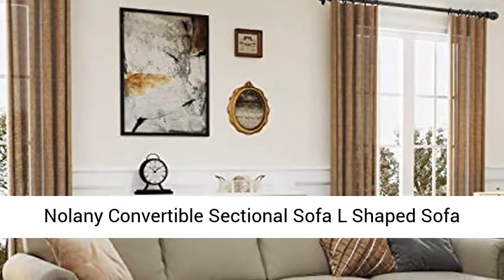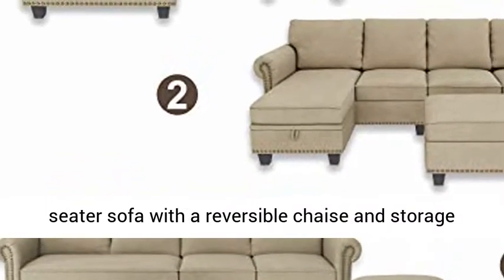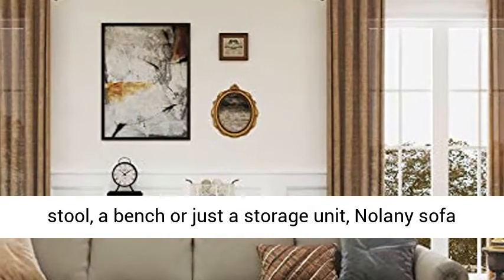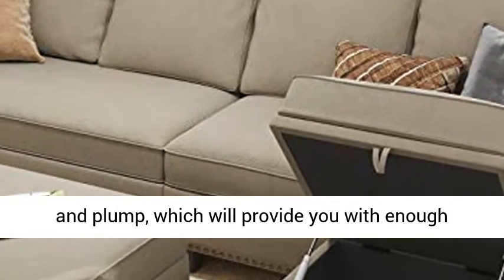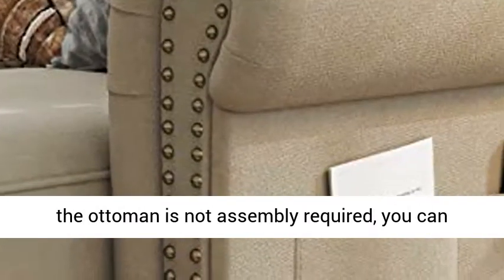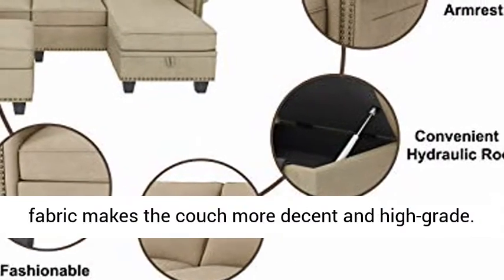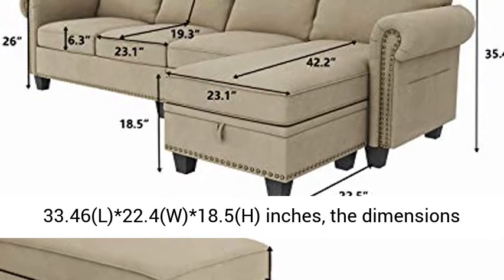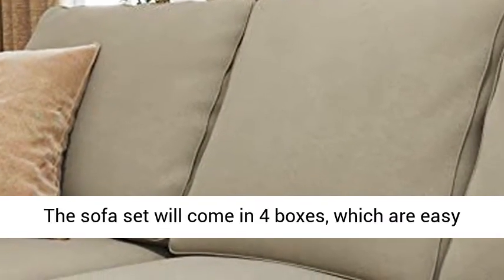Nolany Convertible Sectional Sofa L Shaped Sofa Couch Set, 4 Seater Sectional Couch with Reversible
Multifunctional sofa set: This furniture is a 4 seater sofa with a reversible chaise and storage ottoman, the large ottoman is equipped with hydraulic rod, which is convenient to open and close. The ottoman can be used as a table, a foot stool, a bench or just a storage unit, Nolany sofa set meets all your needs for any furniture.
Comfortable sofa: The thickened seat cushion for this sectional couch is firm and comfortable, and more cottons make the back cushions more fluffy and plump, which will provide you with enough support.
Easy to assemble: Nolany sectional couch is super easy to assemble, no tool required, and the ottoman is not assembly required, you can assemble the sofa sets within 20 minutes.
Modern sectional couch: Modern rolled armrest, copper nail head trims and 3D hemming cushions make the sectional sofa more modern and fashionable, suede fabric makes the couch more decent and high-grade.
Sofa set size: The dimensions for the convertible sofa is 105.2(L)*53.9(W)*35.4(H) inches, the weight capacity of the couch is 660 lbs. The overall dimensions for large ottoman is 33.46(L)*22.4(W)*18.5(H) inches, the dimensions for ottoman storage space is: 31.5(L)*20.1(W)*5.9(D) inches. The weight capacity of the additional ottoman is 300 lbs. PLEASE NOTE: The sofa set will come in 4 boxes, which are easy to get through a doorway or a hellway."